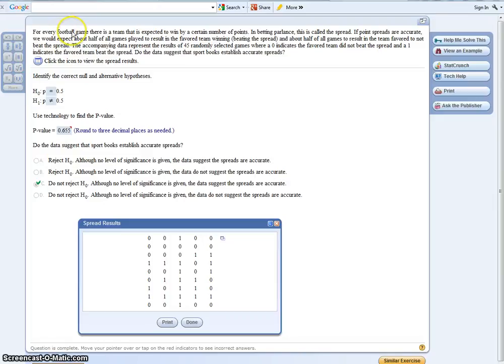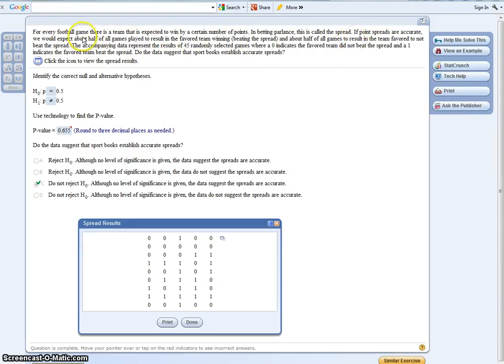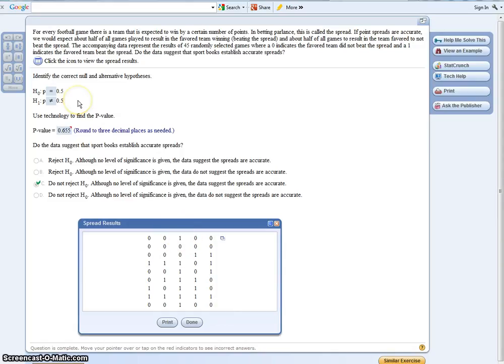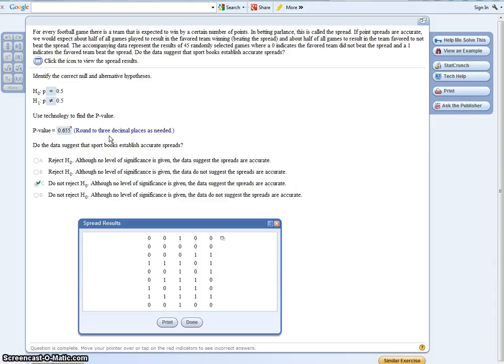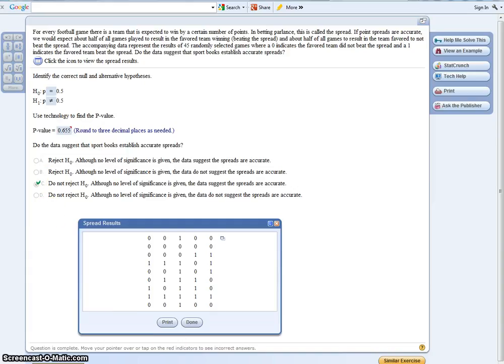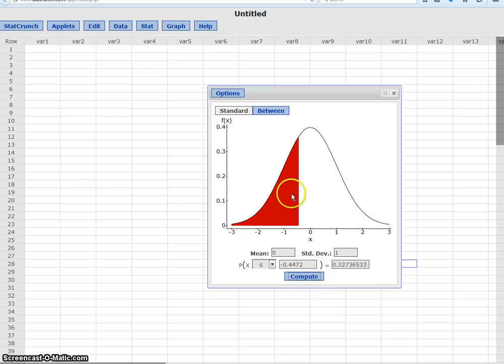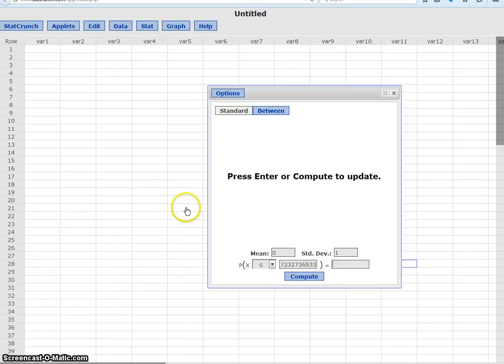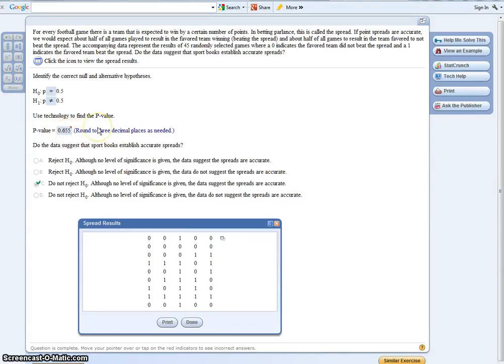BStat10 2P valWTechSp15